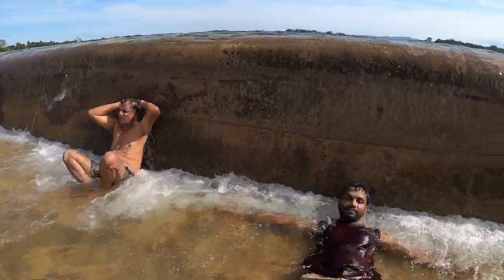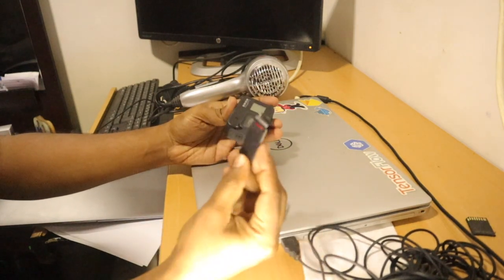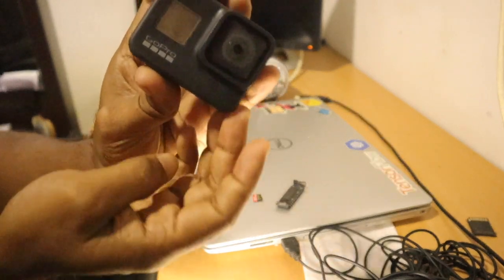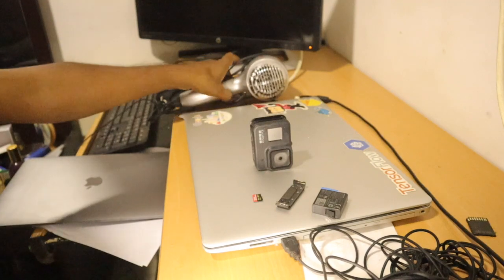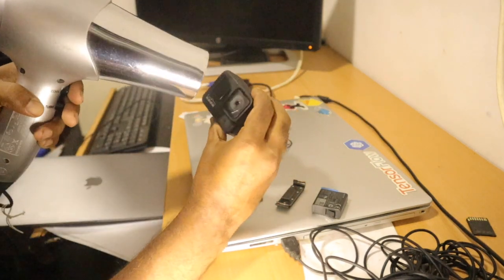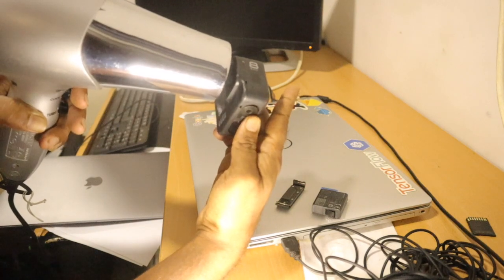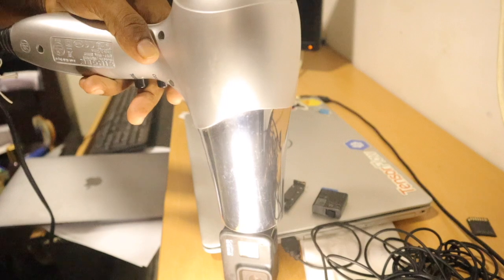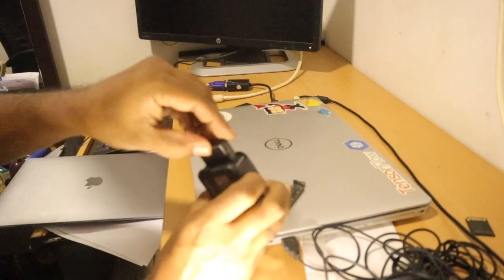How to fix gopro water leak damage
this video explain how to save gopro from water leak damage